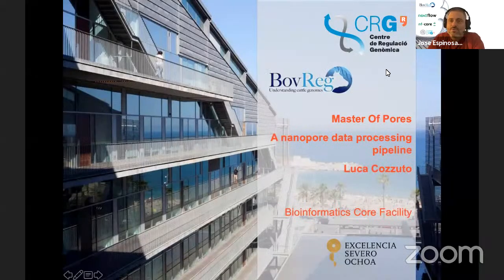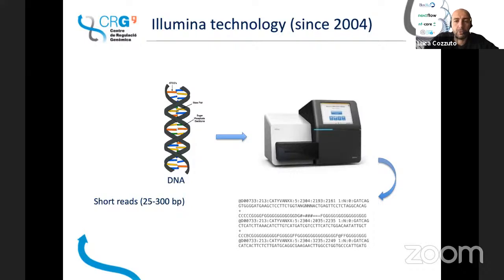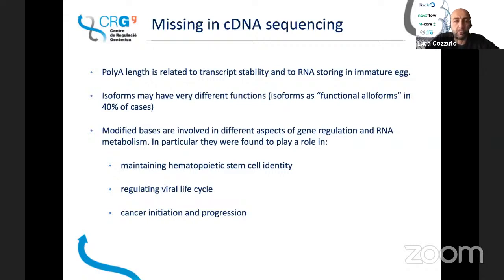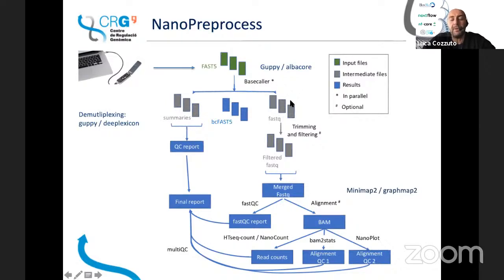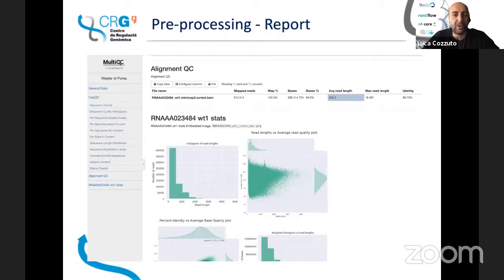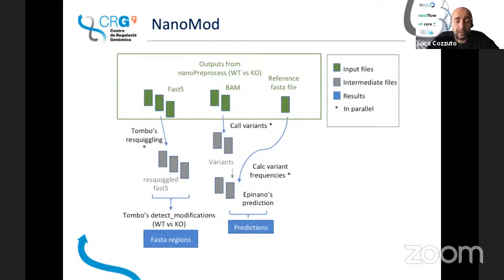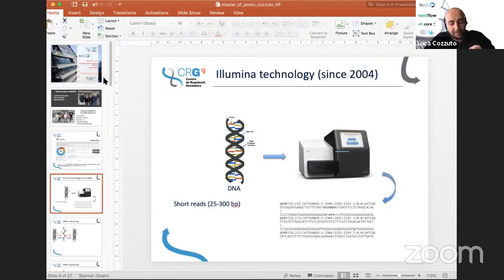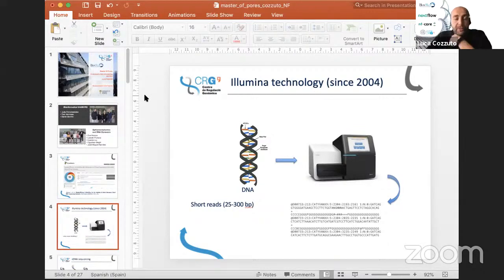Master of Pores, a Nanopore data processing pipeline - Luca Cozzuto (Day 4_3)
Talk: Master of Pores: "A nanopore processing pipeline" - Luca Cozzuto | CRG